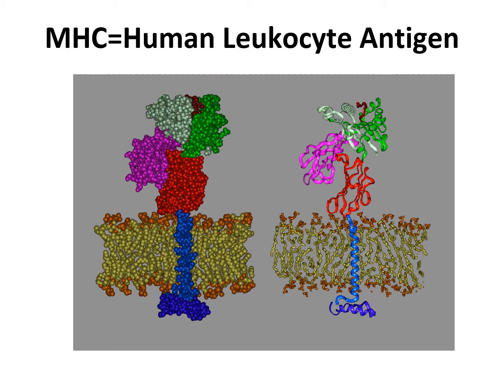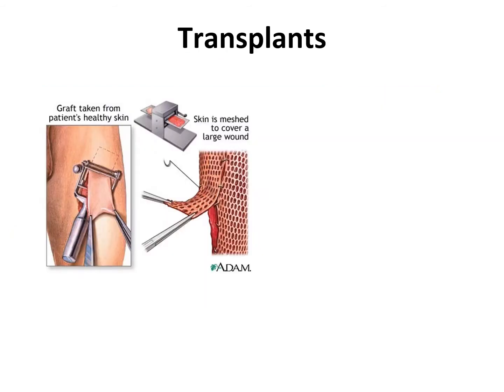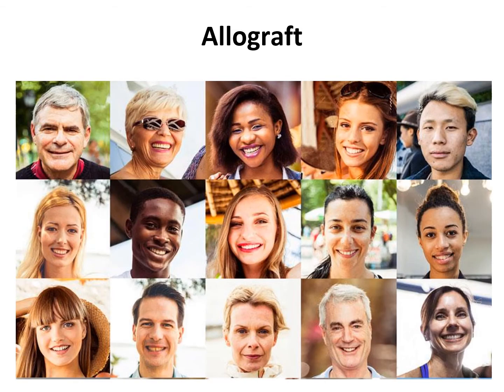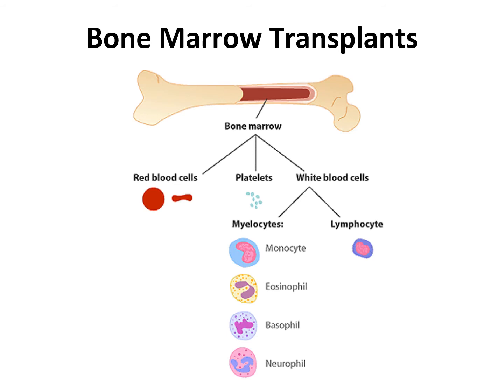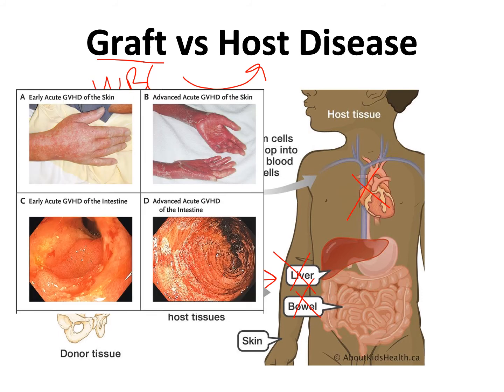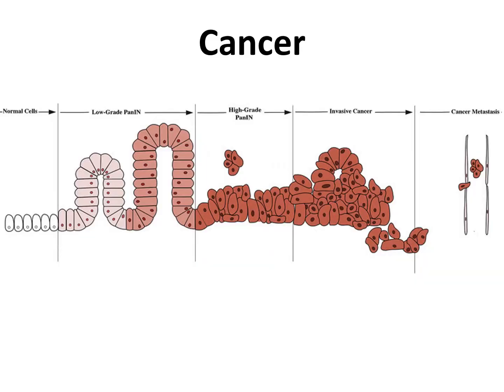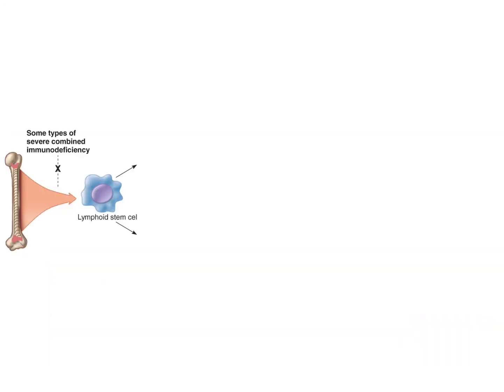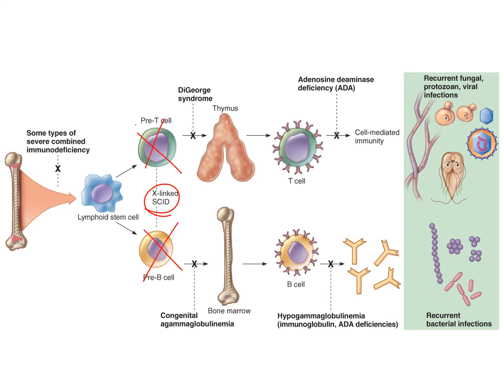Chapter 19 - Disorders Part 3